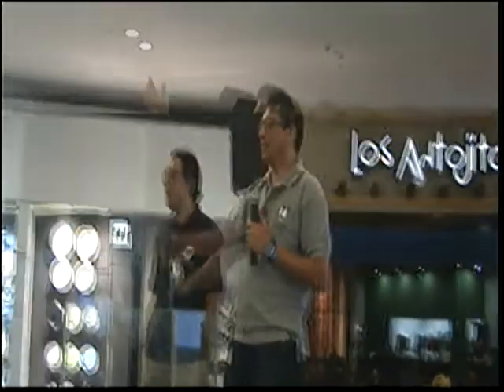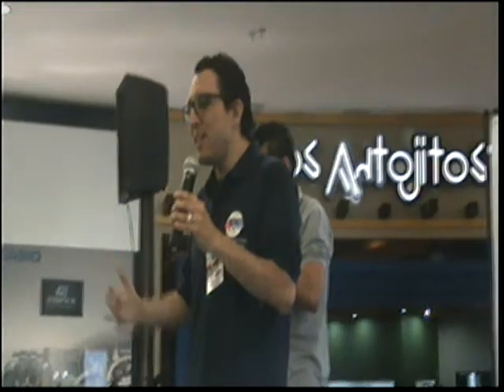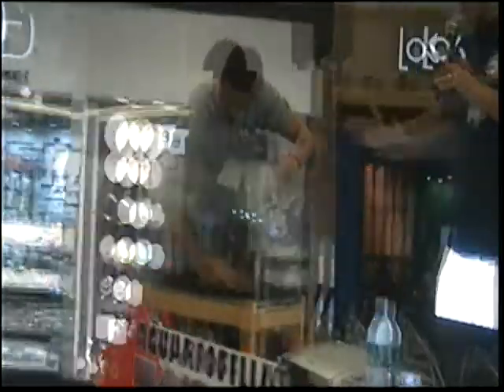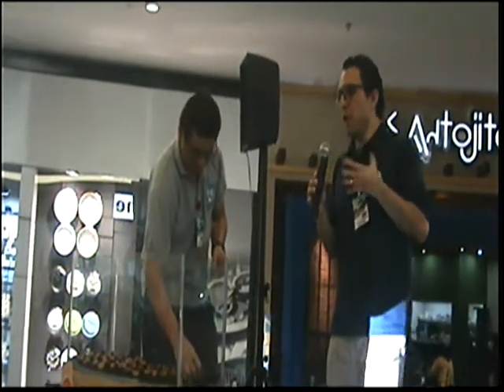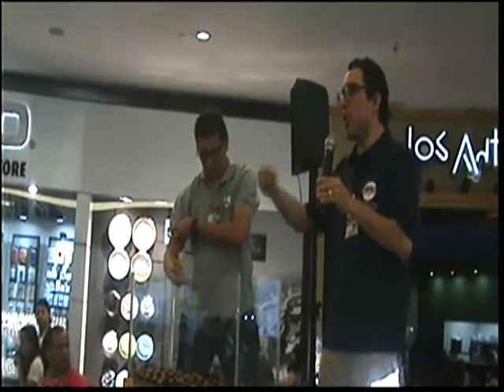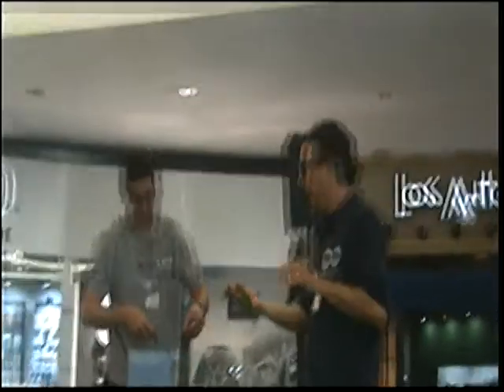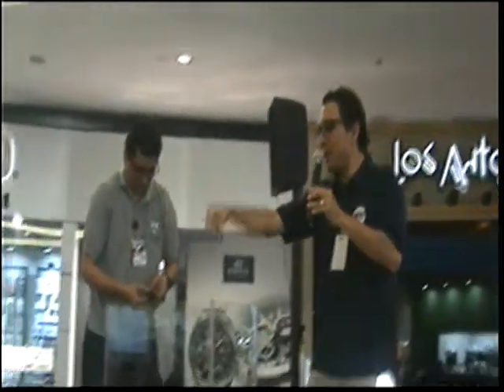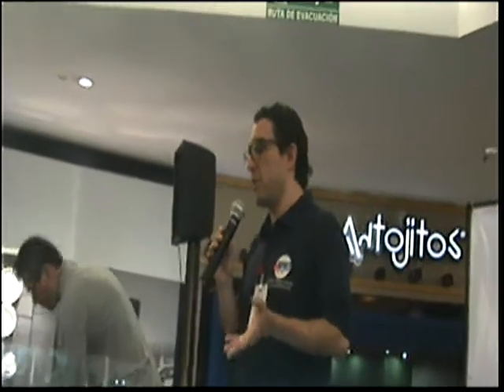Montaje de un acuario plantado en vivo..